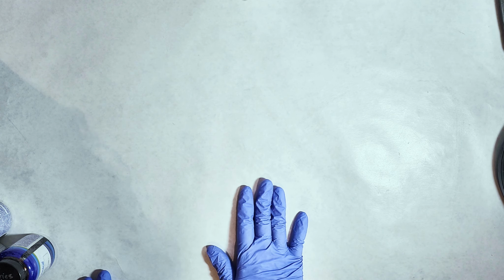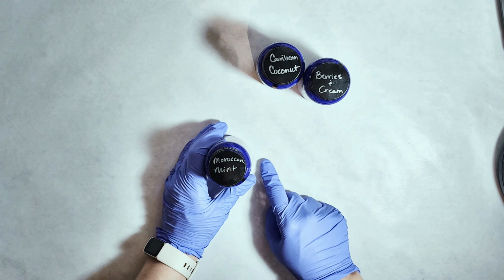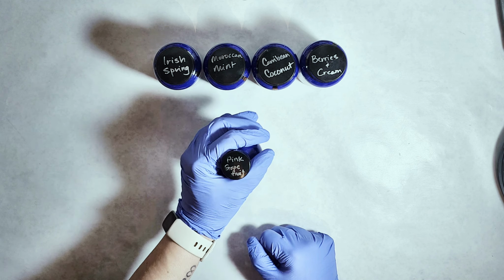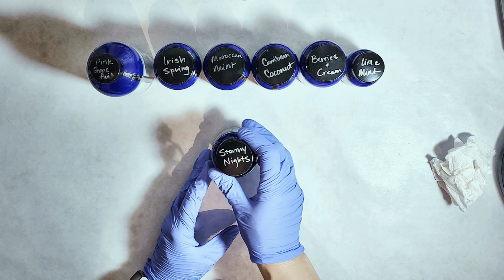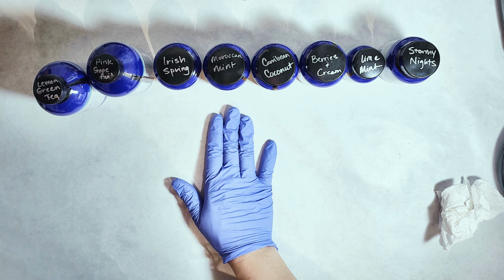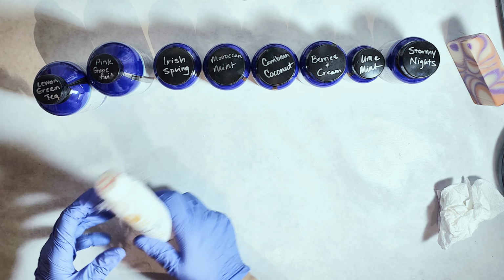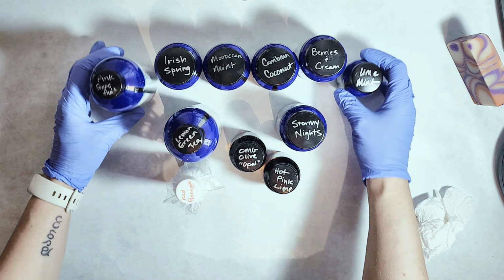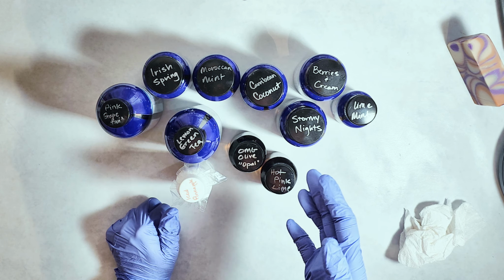My favorite fragrances, tried and true, tested and bested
Just another soapy video! These are my tried and true fragrances that I keep returning to.

00:00 Introduction
01:03 Berries and Cream
01:31 Caribbean Coconut
02:55 Moroccan Mint
04:15 Irish Spring
05:08 Pink Grapefruit
06:27 Lime Mint
07:36 Stormy Nights
08:48 Lemongrass Green Tea
09:41 WSP vs. NG
11:00 Iced Pineapple
12:10 OMG Olive & Hot Pink Lime ( ;
14:30 Rosewood Musk
15:51 Final Thoughts

--o--o--o--o--o--o--o--o--o--o--o--o--o—

OTHER SOAP MATERIALS:
Mica Variety Pack from Amazon
Silicone Loaf Mold 10"
Silicone Loaf Mold
Soap Mold and Cutter
Amazon Fragrance
Miter box with cutters
Beginner cutting and mold set

GET ART MATERIALS:
Daniel Smith Paint
Sennelier Paint
Holbein Paint
Watercolor Paper (Arches)
Watercolor Paper (Bee Co.)
Watercolor Paper (Arteza)
Watercolor Paper (Windsor & Newton)
Watercolor Paper (US Art Supply)
Watercolor Brushes

NEW RELEASES:
Metaxysm
Hillbilly Vamp
Magic Maker Journal

Obey my cat! (Instagram @misschonkychuck)

Blue Yeti Microphone
Pop filter
Cheaper microphone
Cheaper mic pop filter